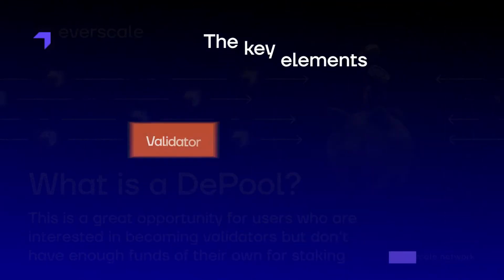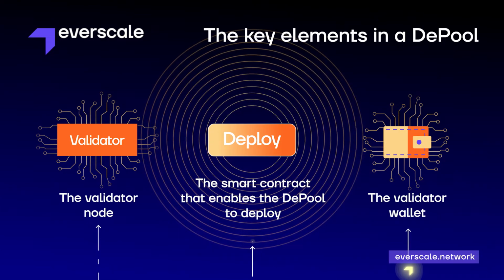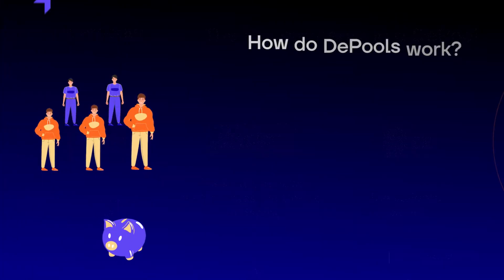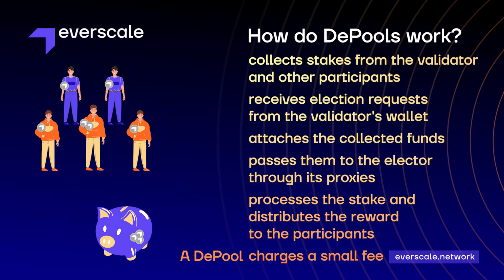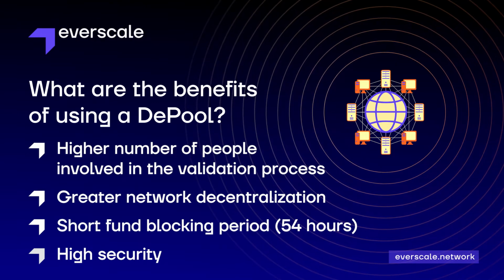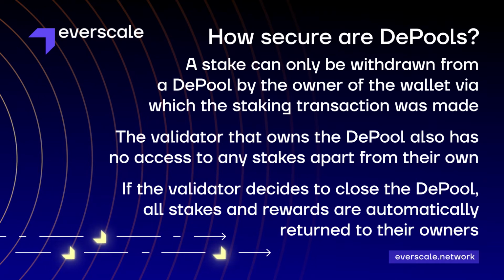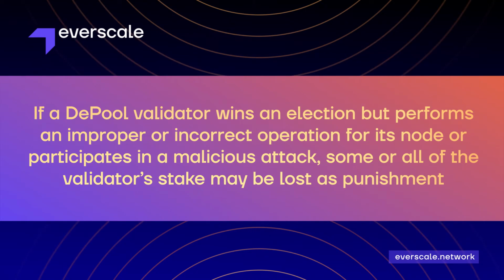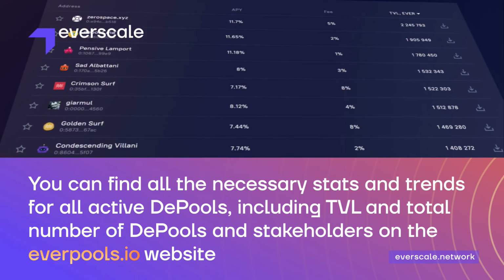What is a DePool?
A DePool is a smart contract that allows other smart contracts to invest deposits from different network users into a common pool. The users can then participate in a validator election on behalf of the validator who owns the DePool.

DePools are thus a great opportunity for users who are interested in becoming validators but don't have enough funds of their own for staking.

How do DePools work? What are the benefits of using a DePool, and how secure are DePools?

About Everscale:
Everscale is a scalable smart contracts platform with sharding, multithreading and low gas costs. Its versatility gives it the potential to become a decentralized hub for lots of blockchains and resource-demanding applications such as GameFi, DeFi, metaverses and supply chains.